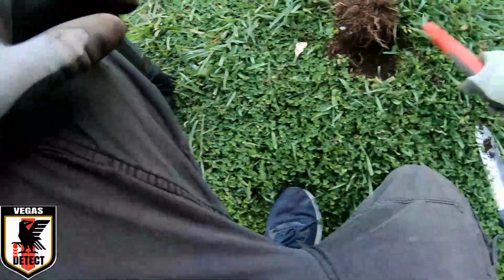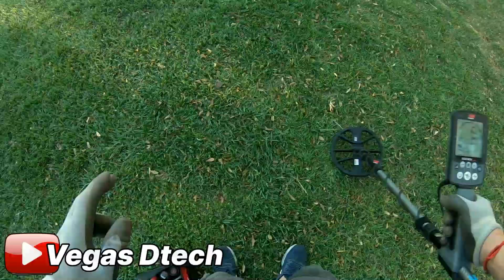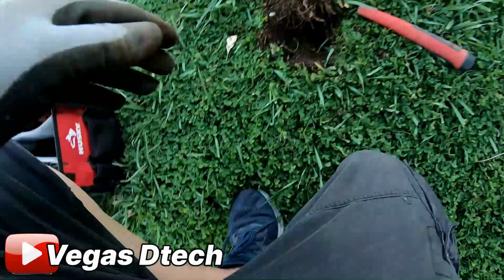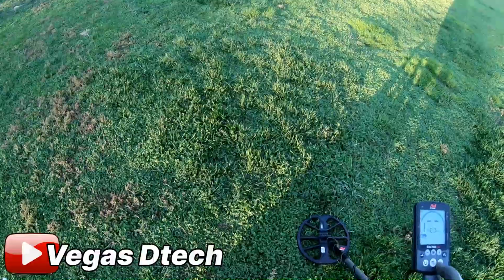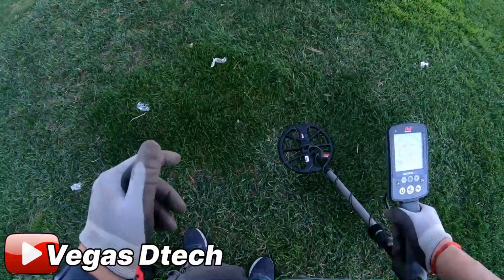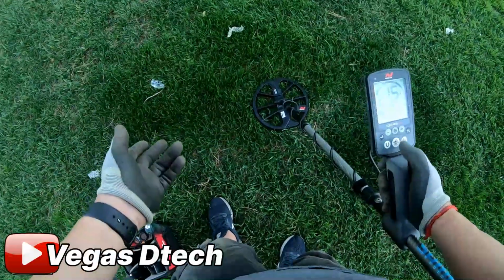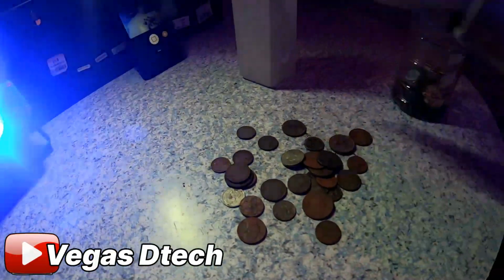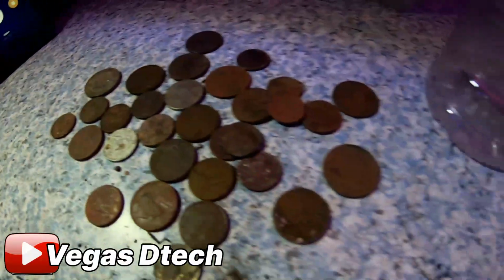Multi Frequency vs Single frequency Minelab Equinox 600-800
Using the Minelab Equinox 600 in Both Multi and single frequency. Whats better and why?

Detectors used:

Garrett Ace Apex

Edited on:
Wondershare Filmora 7.3